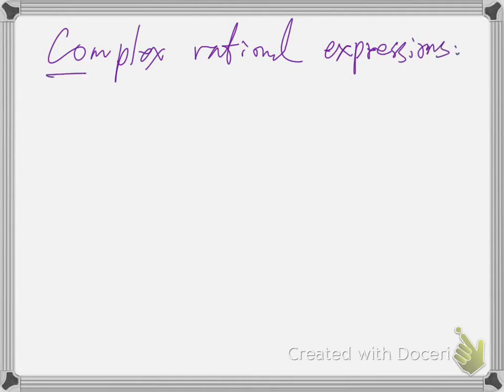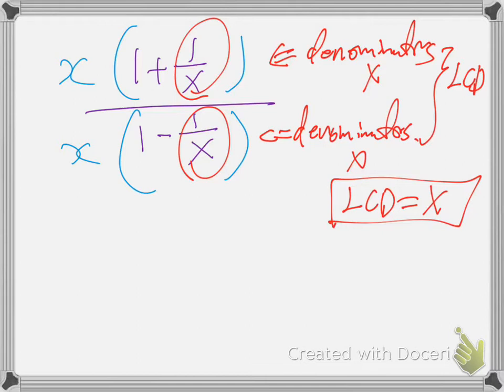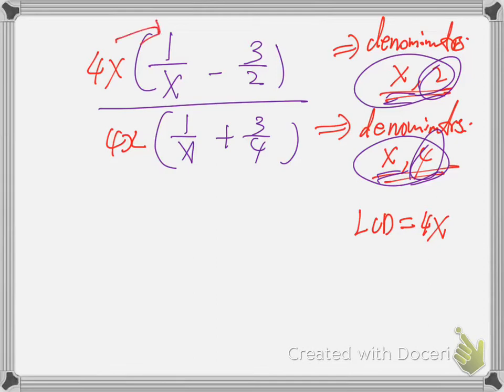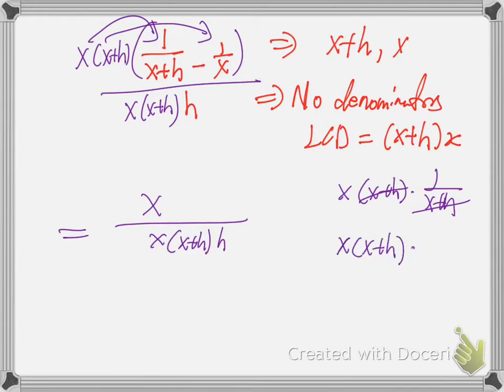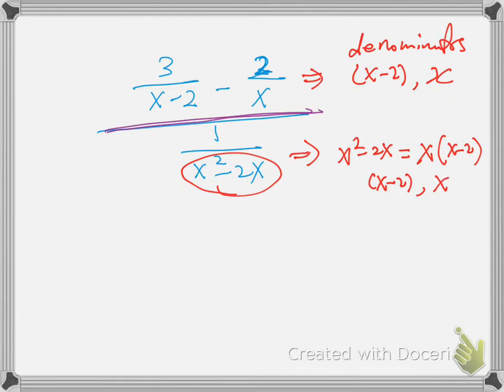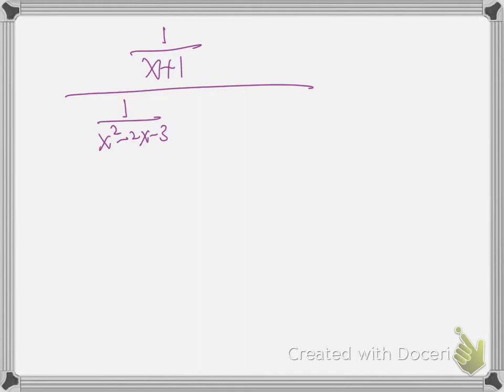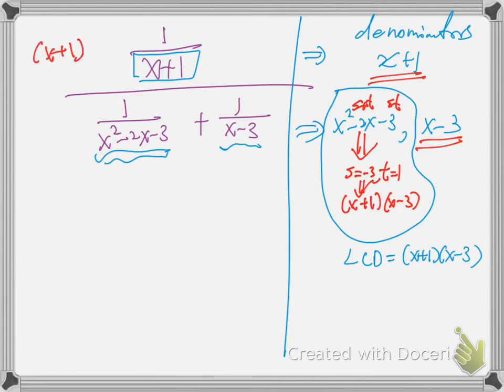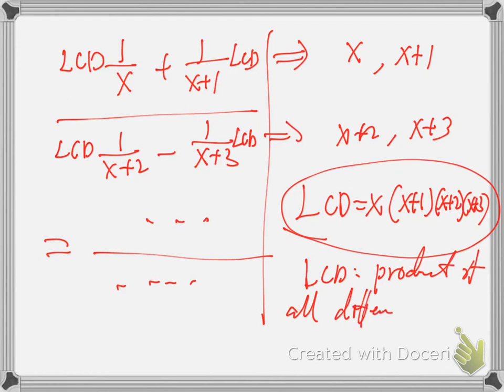MTH 6, complex rational expressions